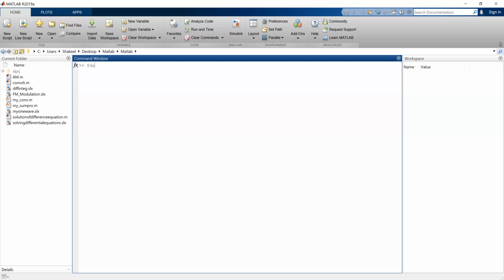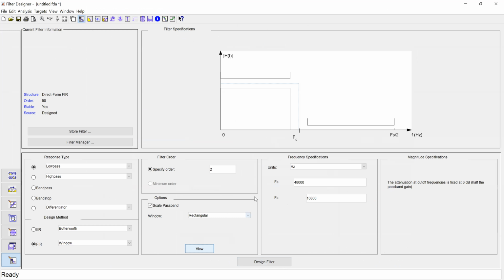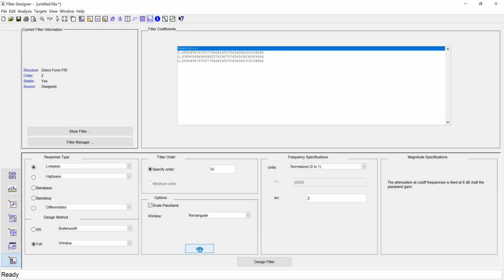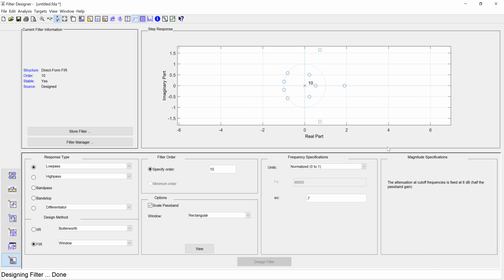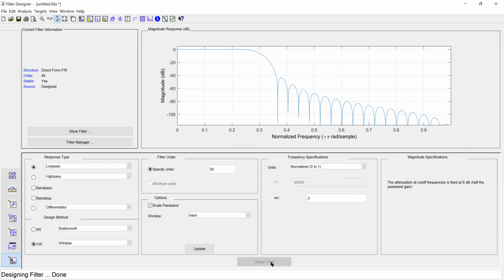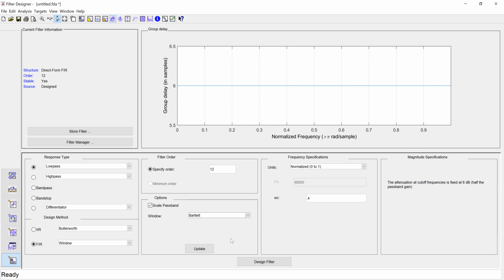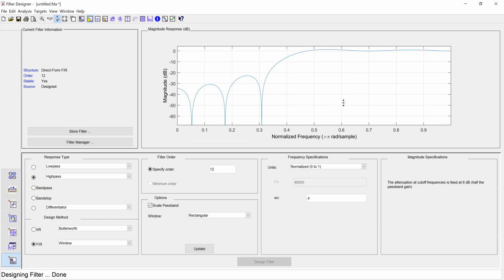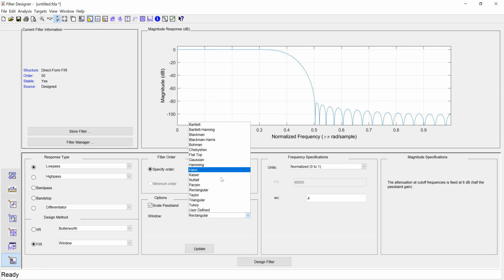Lec-20g FIR Filters in MATLAB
FIR Filters in Matlab